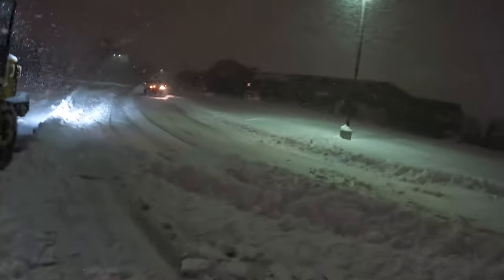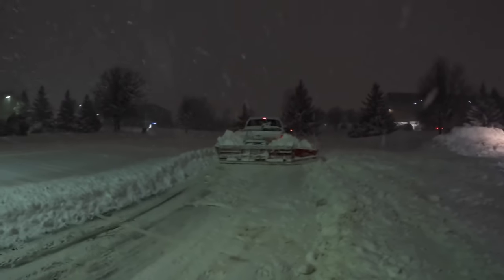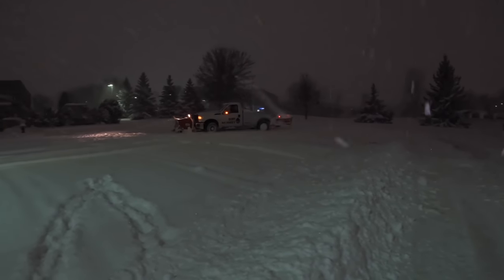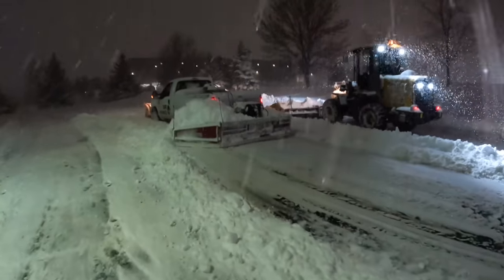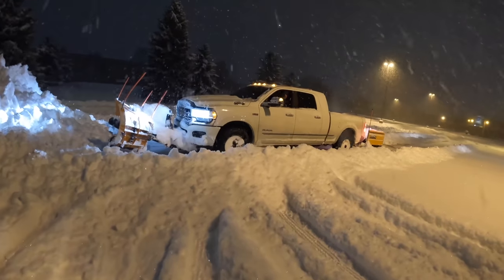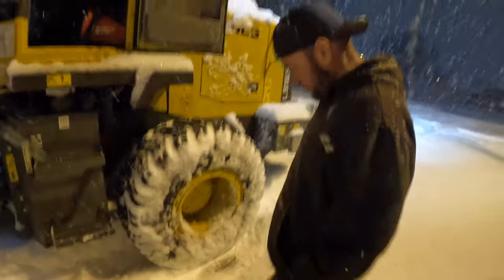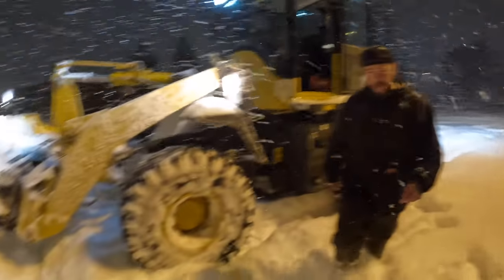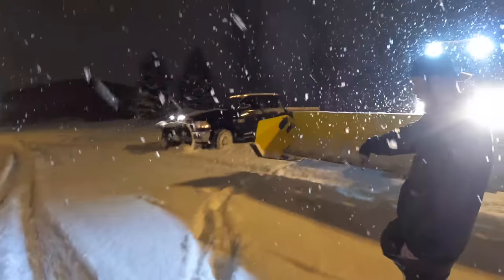24 hours of plowing deep snow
21" of snow fell over 24 hours. We work to stay ahead of the storm.